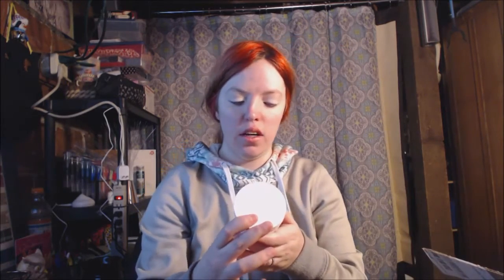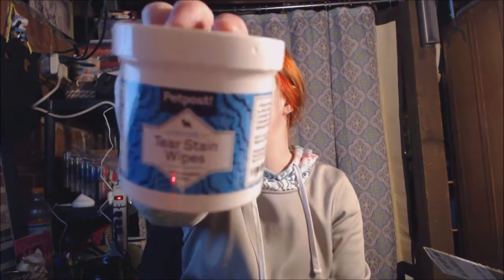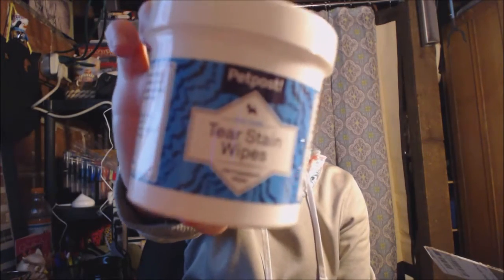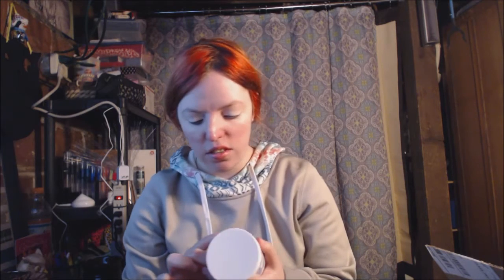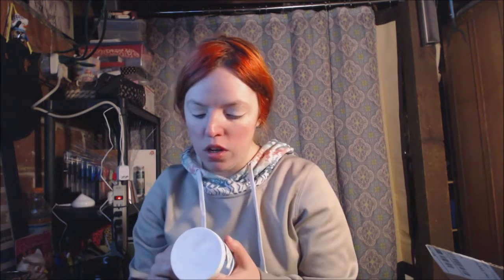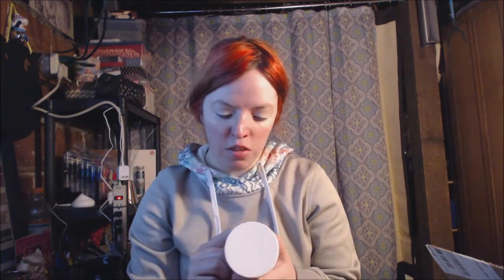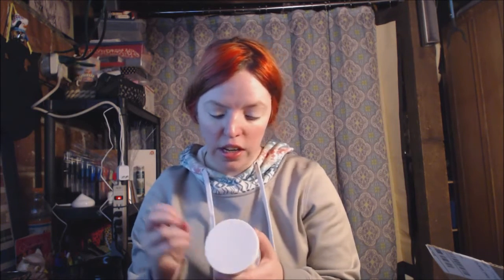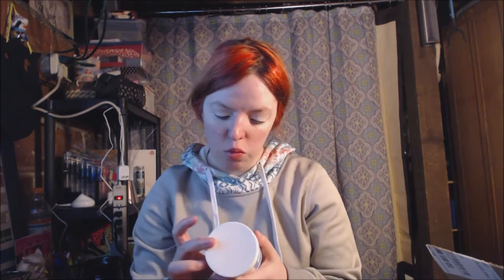Petpost : Tear wipes Review/ unboxing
Here is an unboxing and a mini review of tear stain wiopes from petpost.